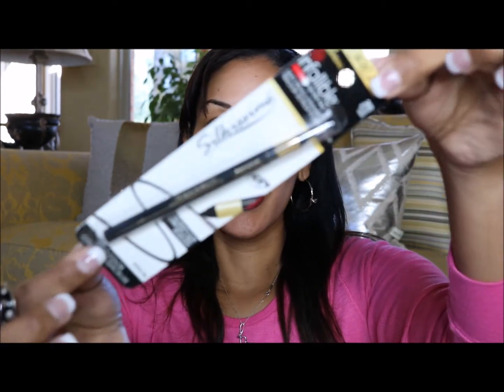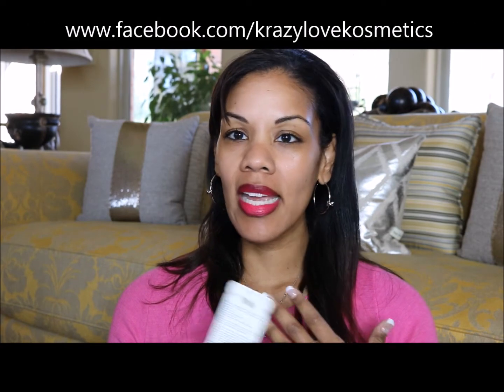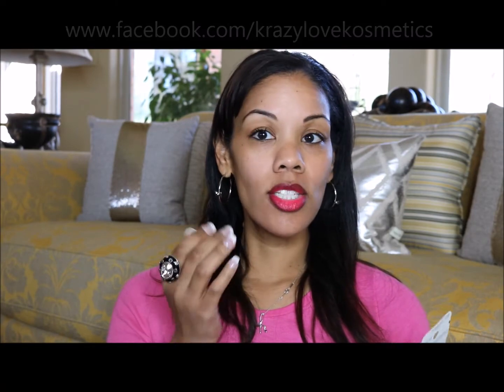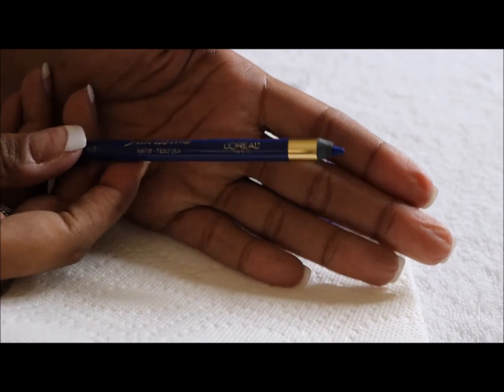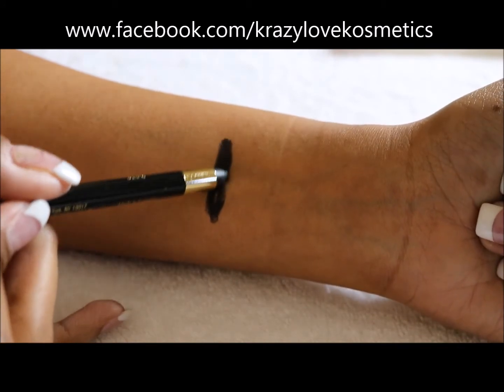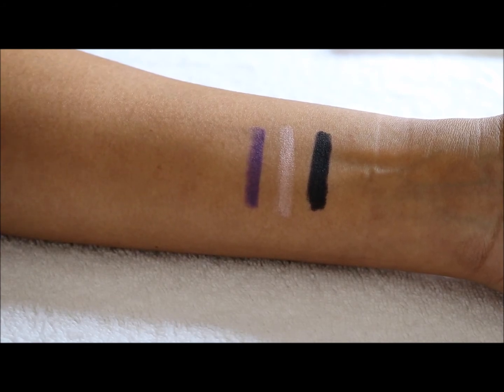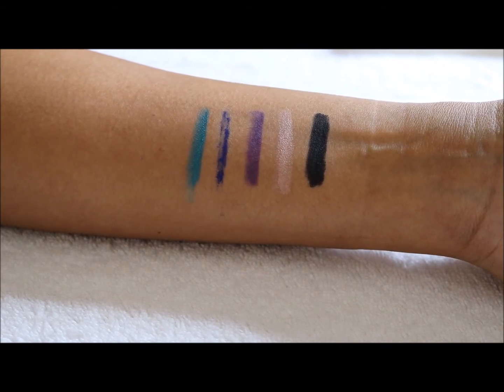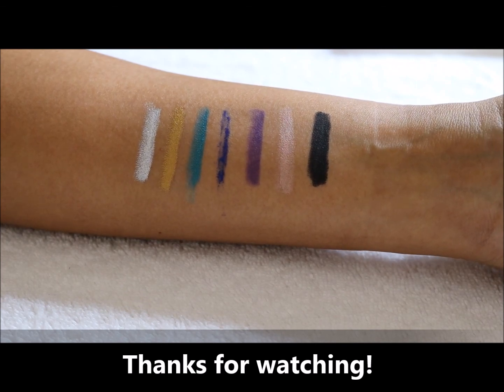Smooth as Silk or Clumply like Spoiled Milk? Be the JUDGE!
L’Oreal Silkissimme Eyeliner Pencils: Swatches!

So… Here are swatches of the L’Oreal Silkissimme Eyeliner Pencils with my initial thoughts… These are arm swatches and I am a MAC NC43-45 for reference. I hope this helps! Don't forget to use your manufacture coupons and look for discounts on your purchase. krazylovekosmetics approved!

Purchased at Ulta: $8.99 each

200: Black
230: Highlighter (rosey pink)
240: Violet Purple
250: Cobalt Blue (did not swatch – dried up)
260: True Teal
270: Green Envy (did not swatch – dried up)
280: Gold
290: Silver